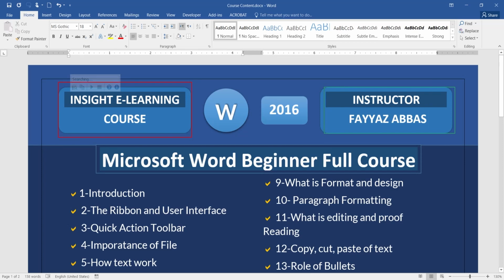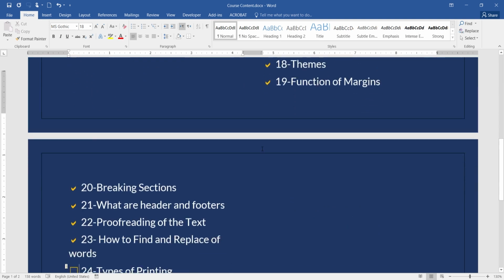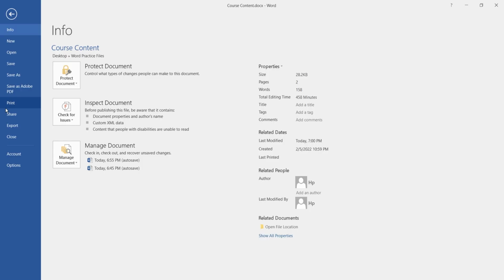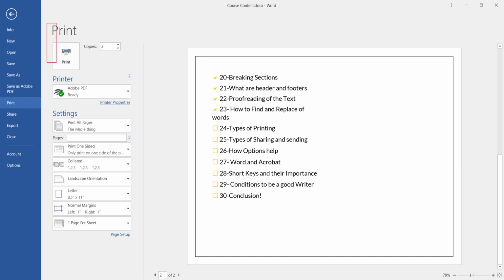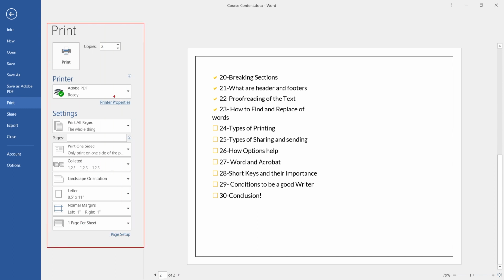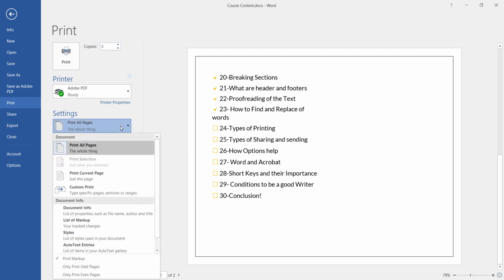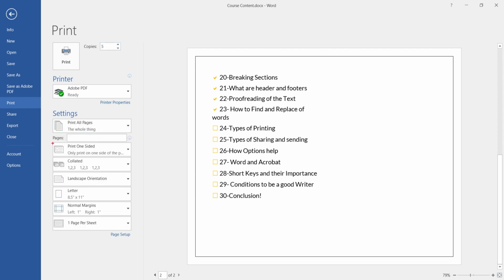Types of Printing | Microsoft Word 2022| Step by Step Full Course for Beginners | 24/30